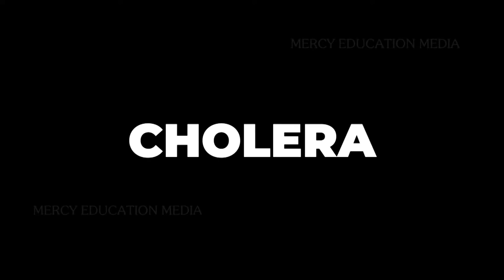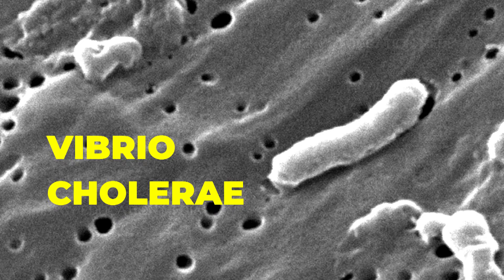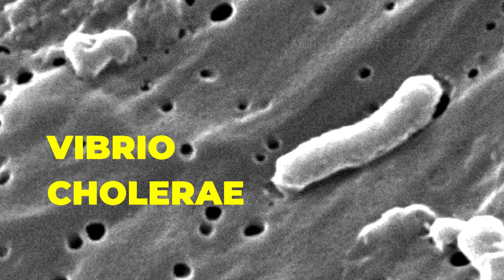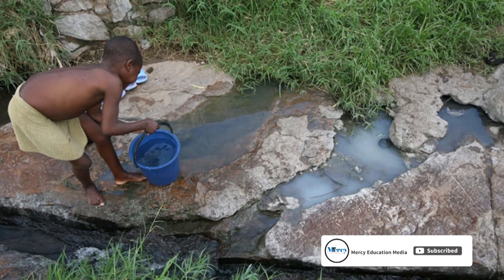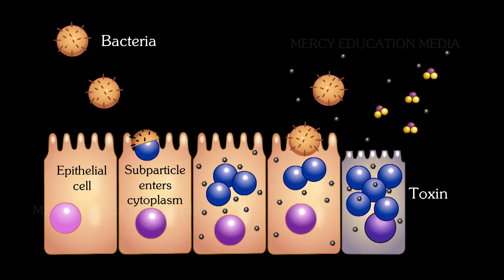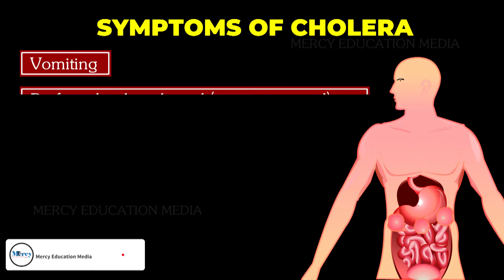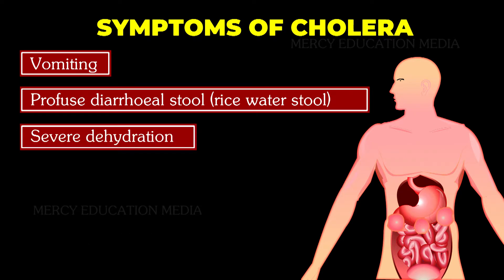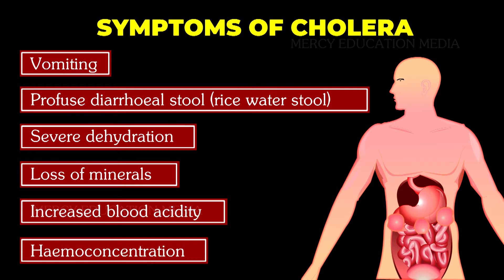WHAT IS CHOLERA DISEASE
Cholera :
Cholera is caused by Vibrio cholere. It is a disease of antiquity and has been the cause of untold sufferings and death. Cholera is transmitted in water and food contaminated with this bacteria. In the small intestine, the bacteria adhere to epithelium, multiply and produce the enterotoxin. The symptoms of cholera are vomiting, profuse diarrhoeal stool (rice water stool) Which results in severe dehydration, loss of minerals, increased blood acidity and haemoconcentration.